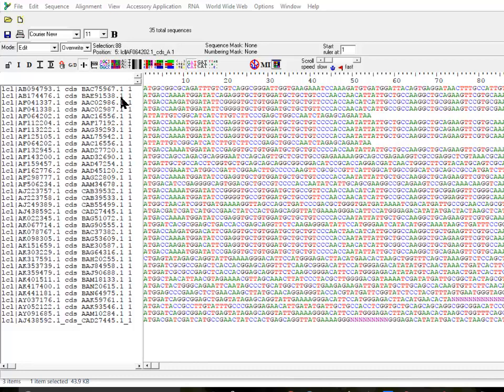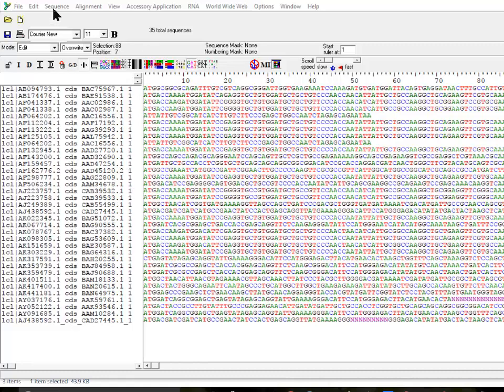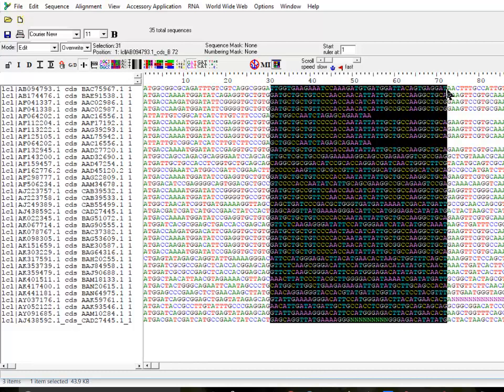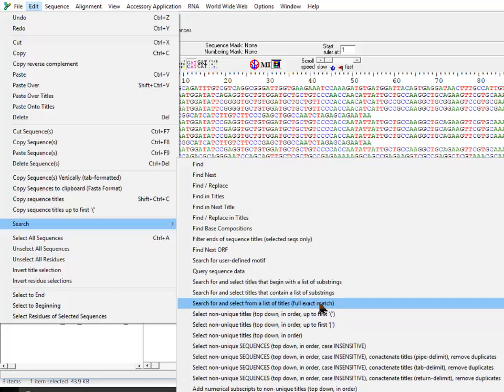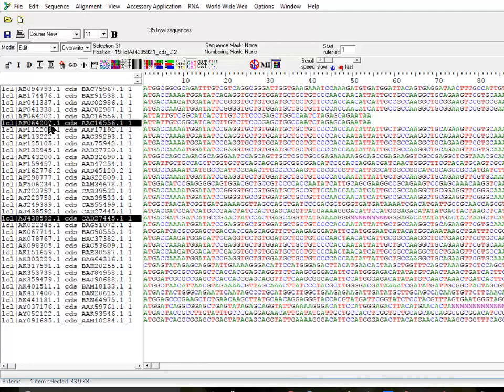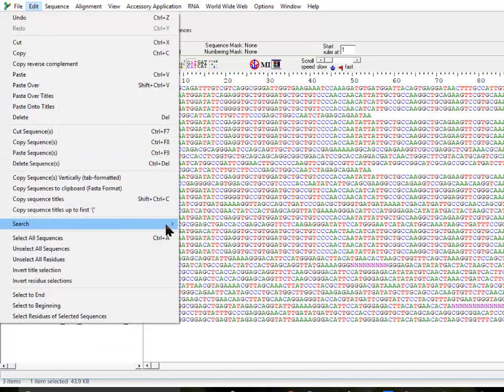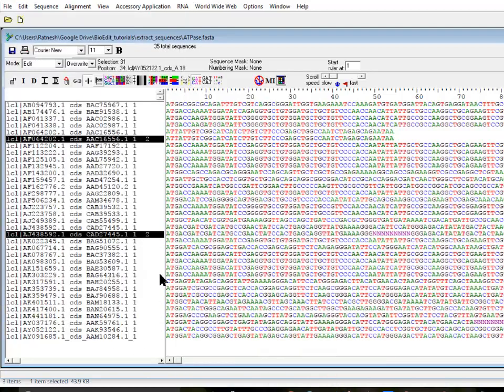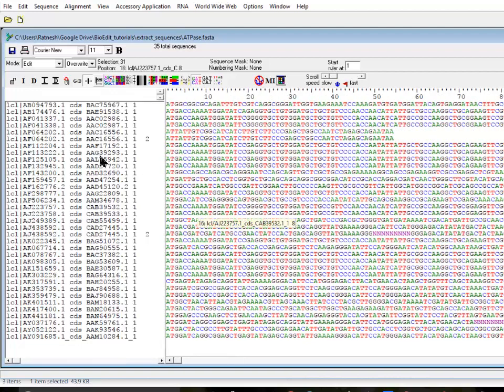Sequence Extraction using bioedit Part 1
Demonstration of sequence extraction using bioedit.